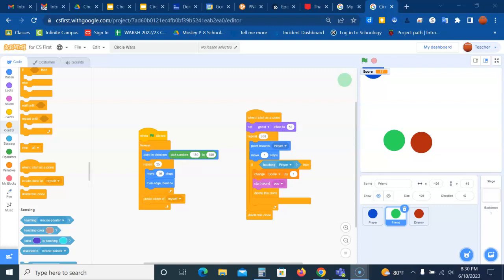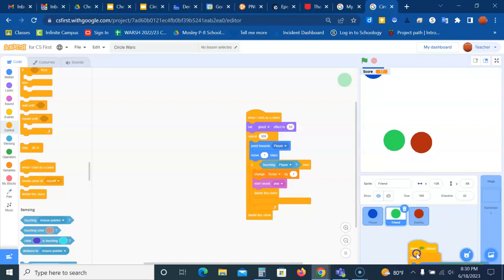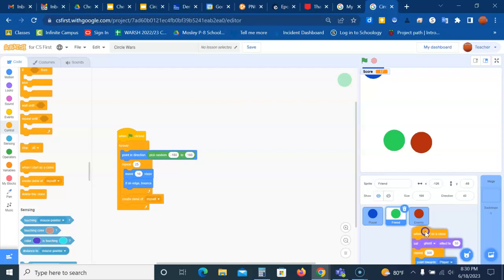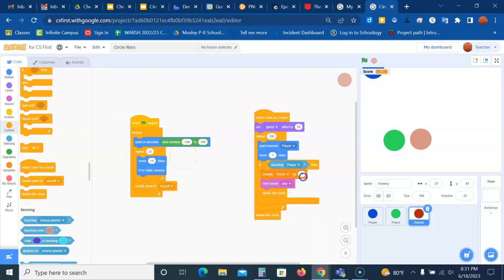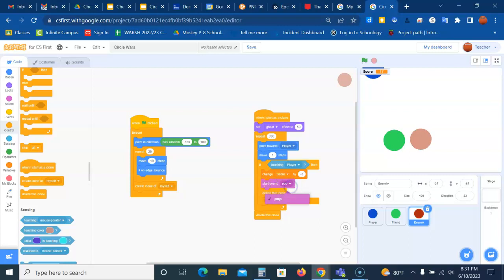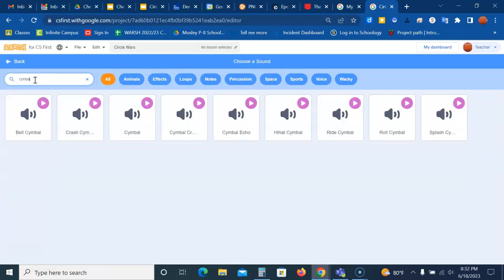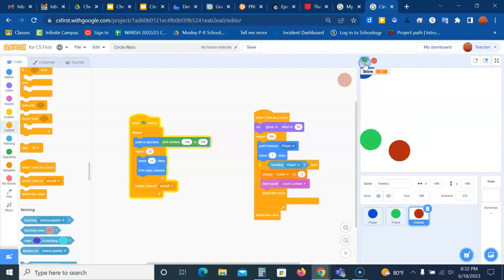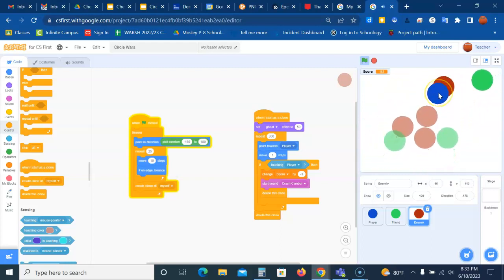Circle Wars Coding the Ememies